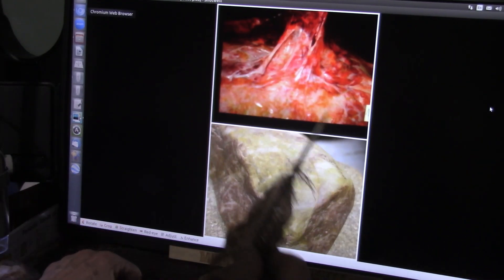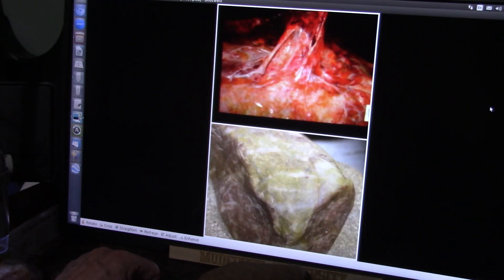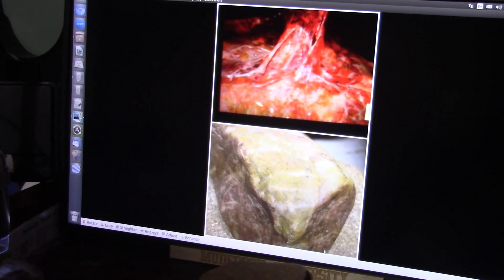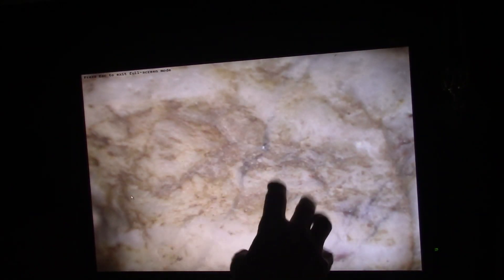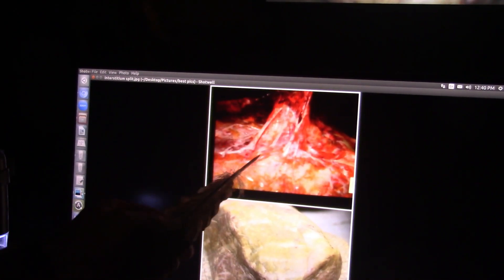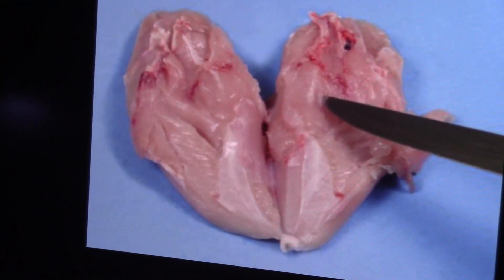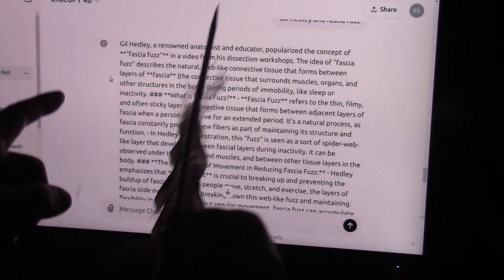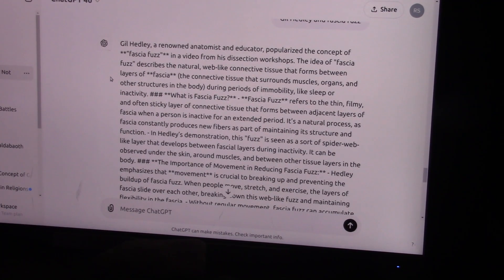Is this a New Unknown Human Body Part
Every body part like organs and muscle groups etc MUST lock into the body to stay in place. I believe this latch is the link from body part to body part.
EVERY organ and body part is SEPARATE from everything else. We need to know if the fluids in these PROTECTIVE membranes differs and in what way chemically. It may be the COMMON source of invasive diseases.